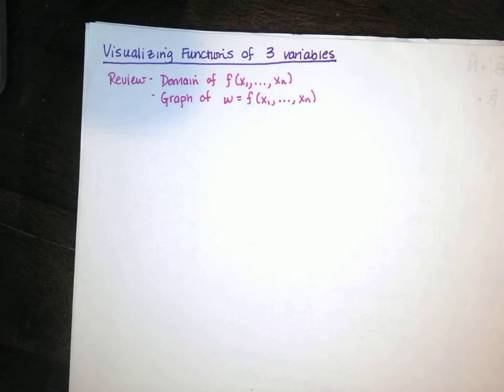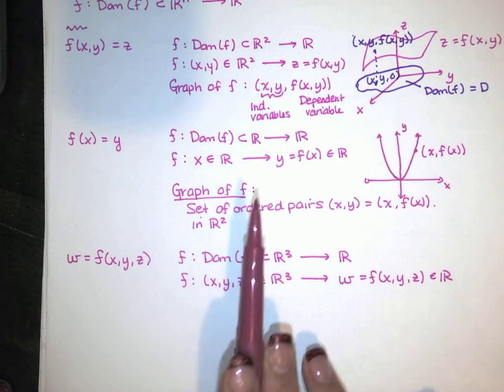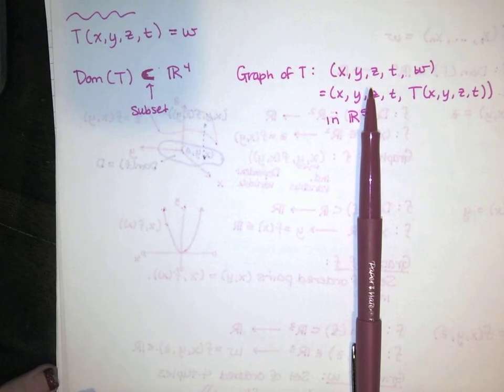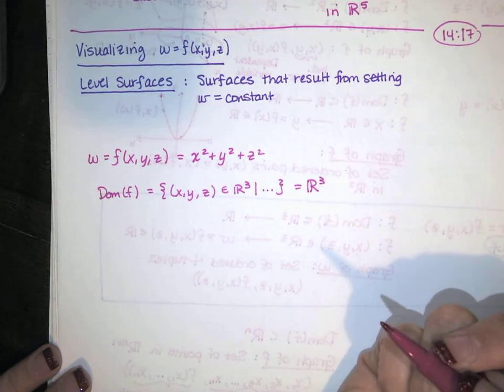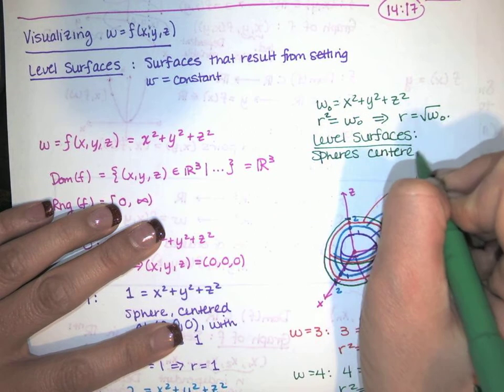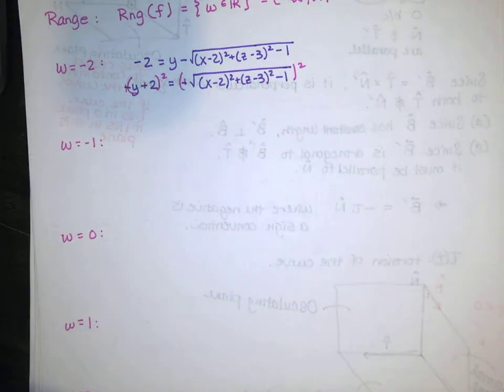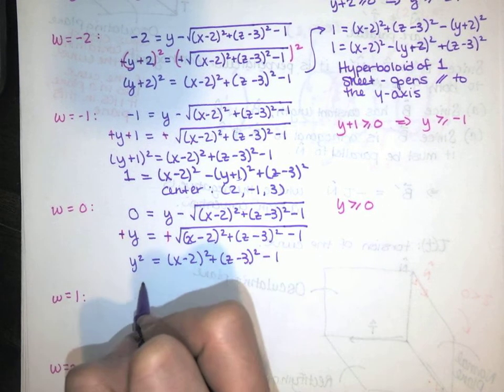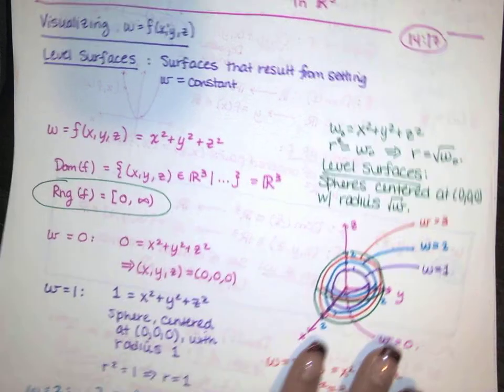49. Visualizing Functions of Three Variables with Level Surfaces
We review graphs and domain of functions of n variables, and then visualize two functions of three variables by graphing level surfaces.

The first example of graphing level surfaces of a function of three variables begins around 14:17. The surfaces we tend to graph will be quadric surfaces, planes, spheres, and cylinders.